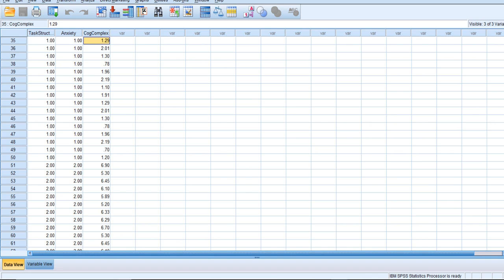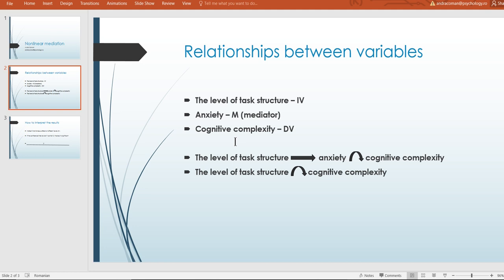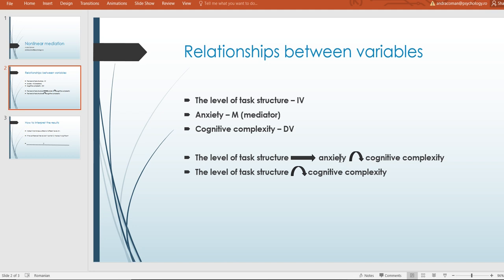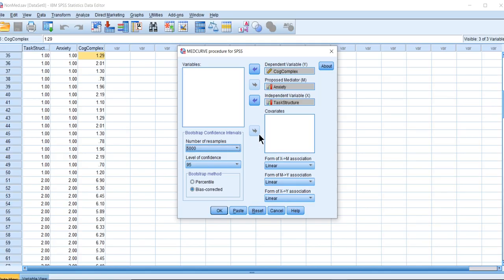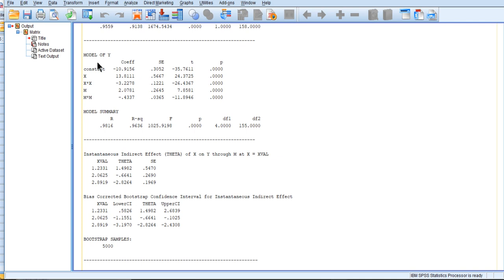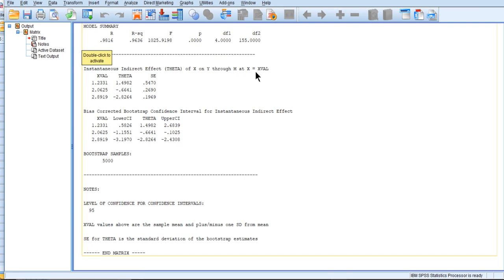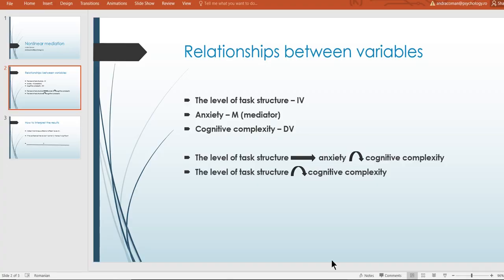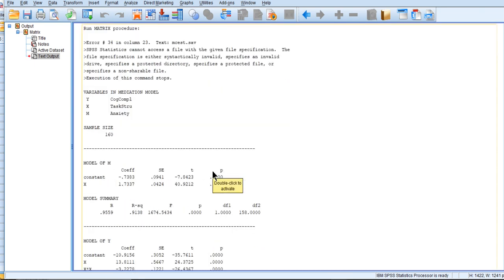Nonlinear mediation with MEDCURVE